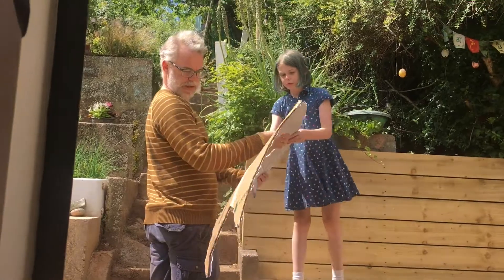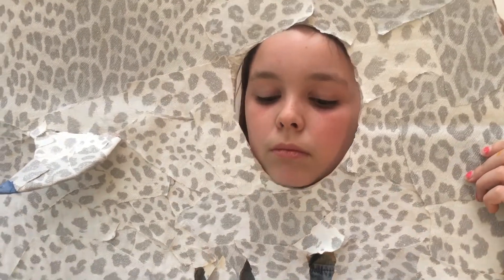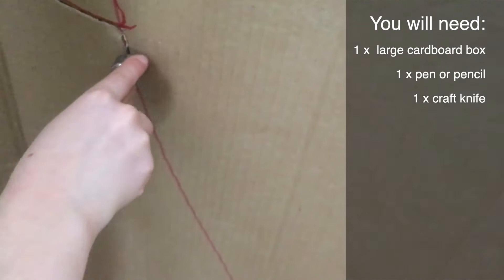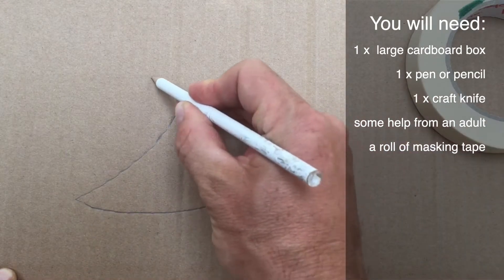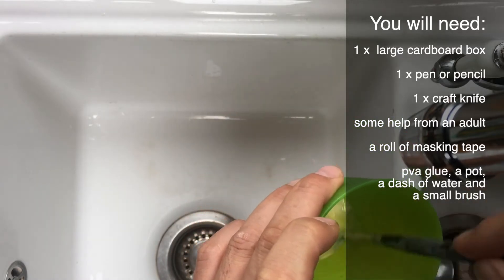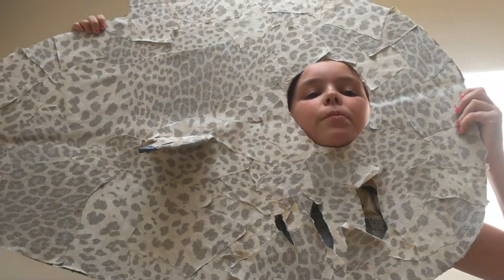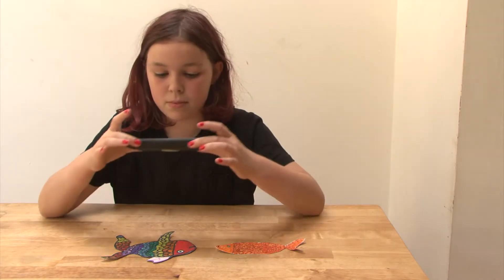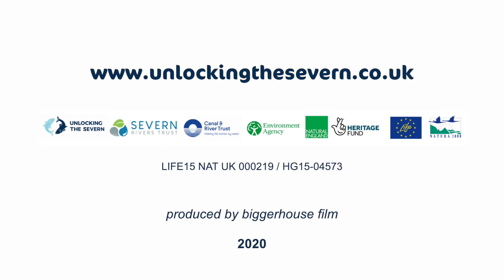Unlocking Fish Fun - Fish Costume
Welcome to Unlocking Fish Fun! This video shows you how you can turn an old cardboard box into a beautiful fish costume, perfect for teaching your family about the underwater world of the River Severn.